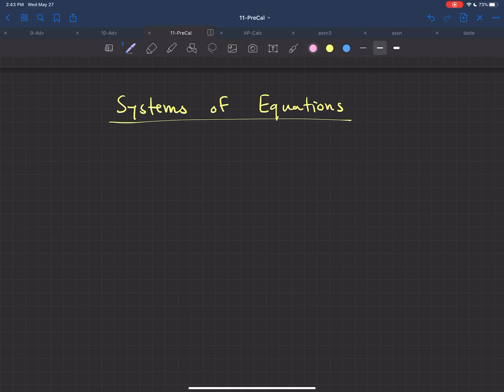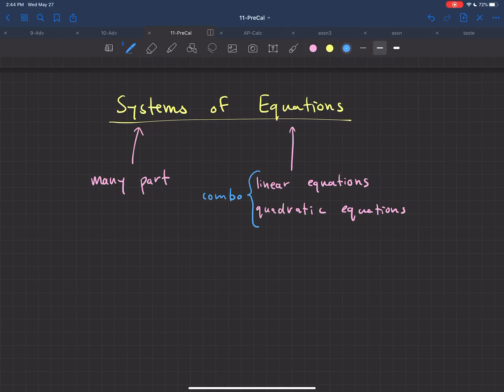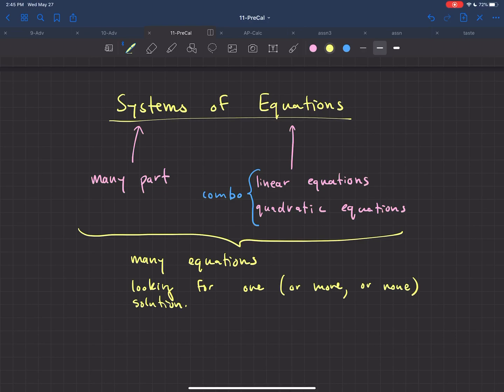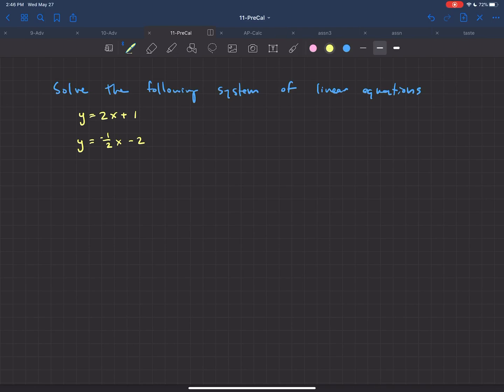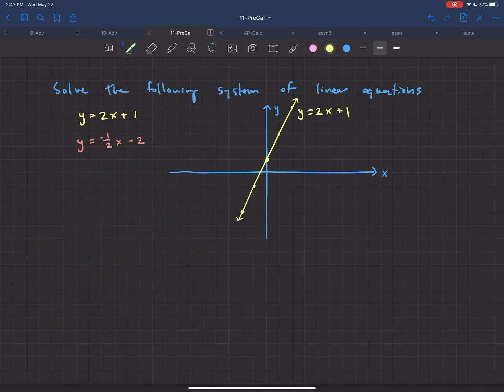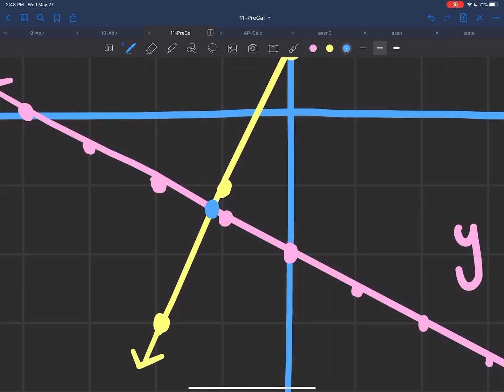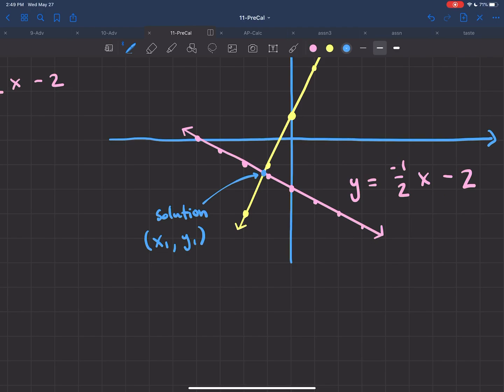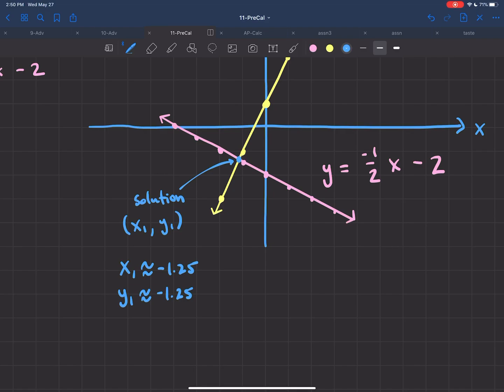Gr11 PreCalc: May 27 MATH VIDEO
Since I couldn’t go live today, here is a pre-recorded video of our latest investigation: systems of equations.  Hopefully this will all go back to “normal” soon!